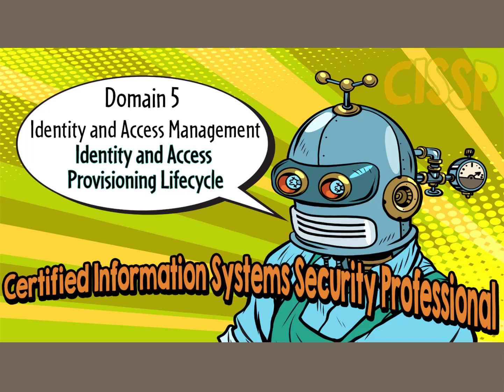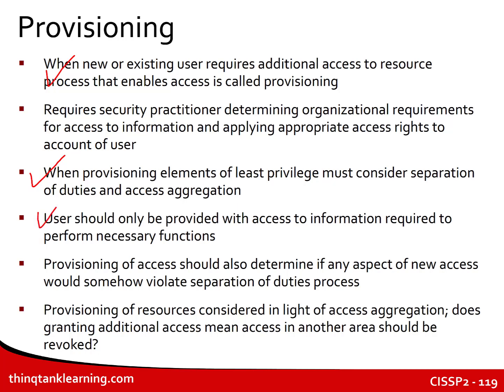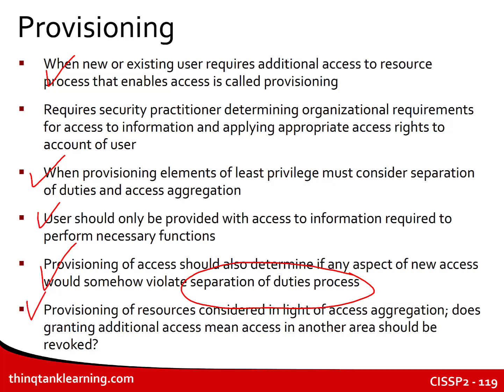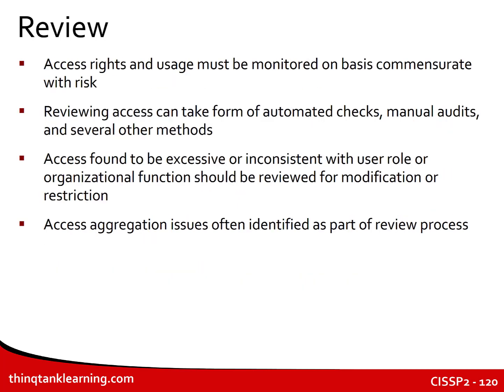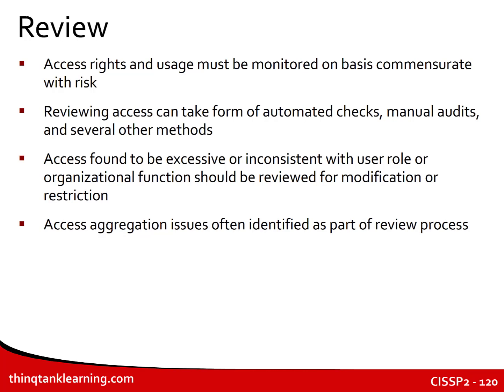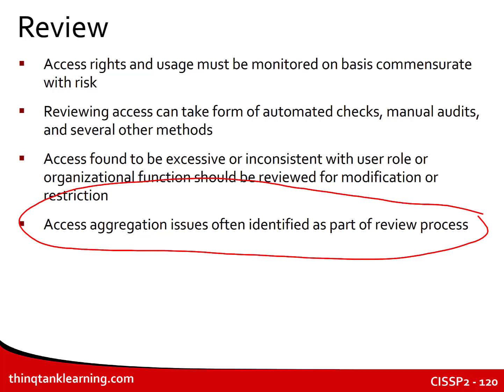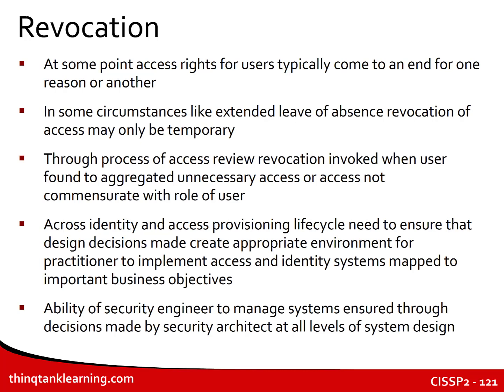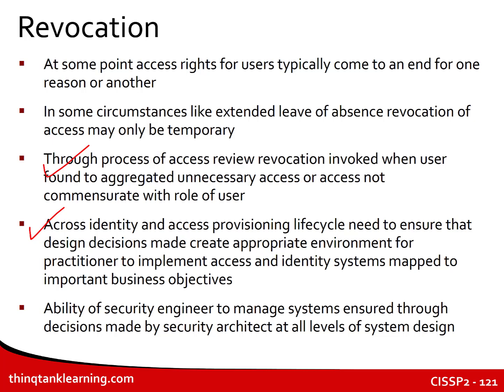Certified Information Systems Security Professional (CISSP) by thinQtank Learning (Domain 5 Part 6)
Domain 5 - Identity and Access Management
Identity and Access Processing Lifecycle